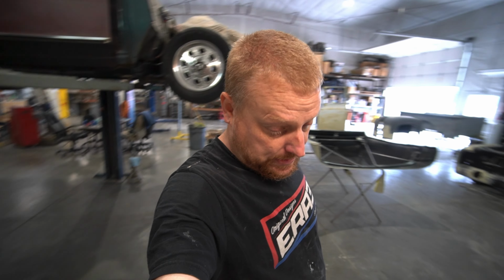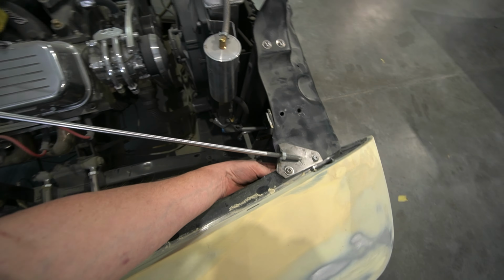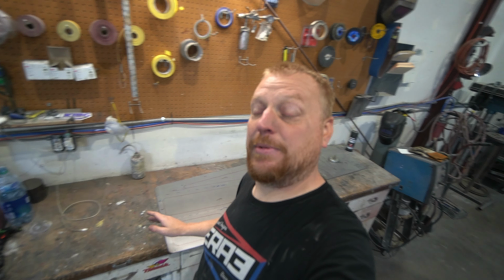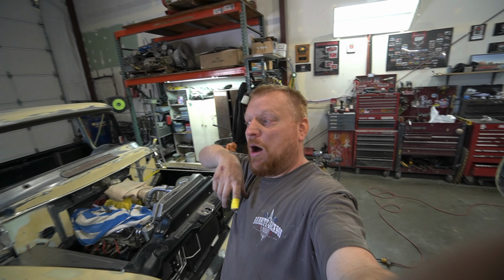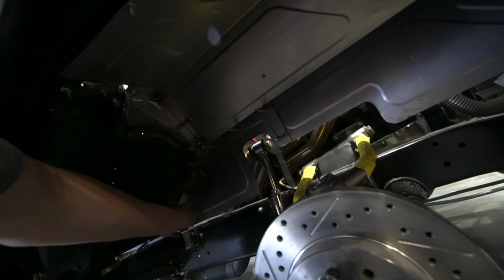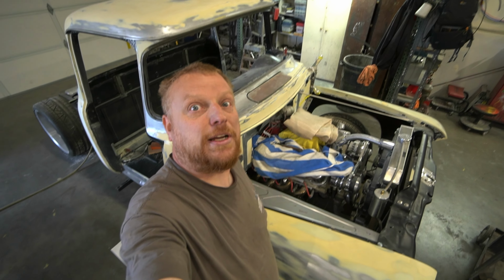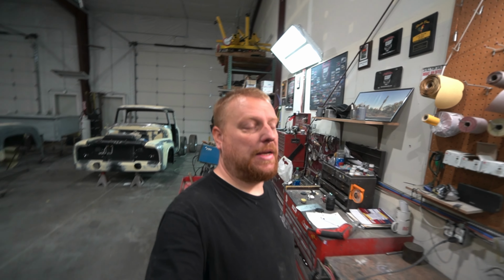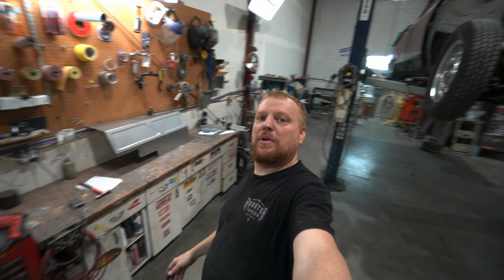1956 f100 wheel wells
1956 f100 inner finders I building out of 20 gauge sheet metal